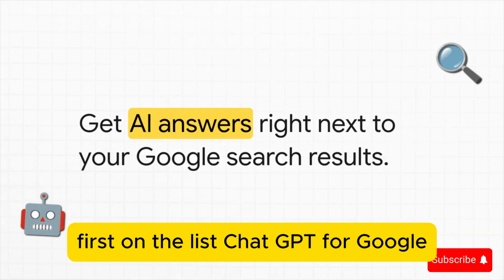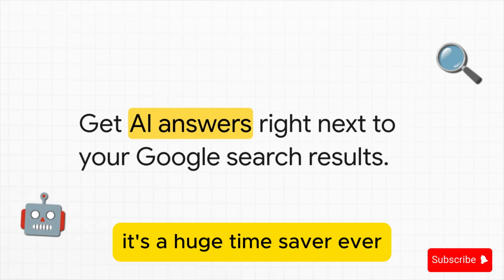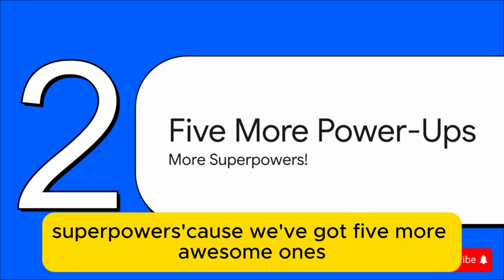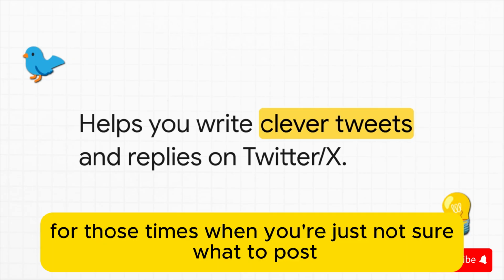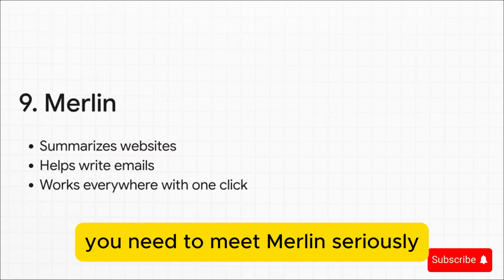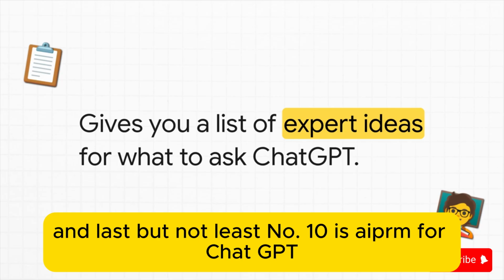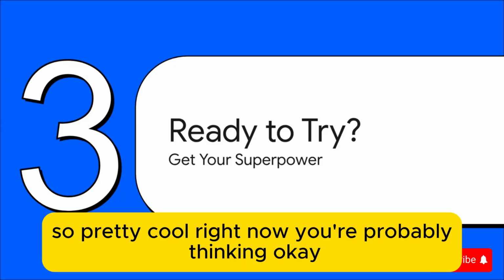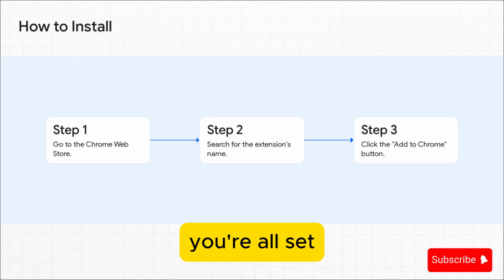ChatGPT in Your Browser in ONE CLICK ⚡ | Instant AI Access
Tired of switching tabs just to use ChatGPT? 🤖 With this simple trick, you can use ChatGPT directly inside your browser in just one click! 💡

In this video, you’ll learn how to add ChatGPT to your browser — whether you’re using Chrome, Edge, or Firefox — so you can access AI instantly for writing, emails, research, or productivity without ever leaving your current page.

We’ll cover the best browser extensions, shortcuts, and hacks that turn ChatGPT into your personal assistant available anywhere online.

🔥 What you’ll learn:

How to add ChatGPT to your browser (1-click method)

Best ChatGPT Chrome extensions for 2025

How to use ChatGPT on any website instantly

AI productivity hacks with browser integration

Bonus: How to add GPT-4 access in one click

Whether you’re a student, creator, or professional, this one simple setup will save you time, boost efficiency, and make AI an effortless part of your daily workflow.